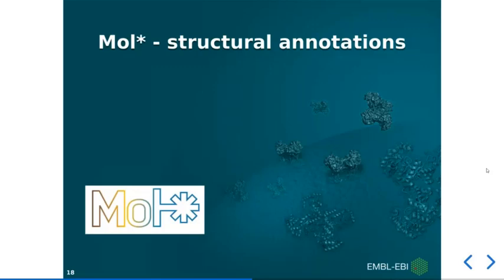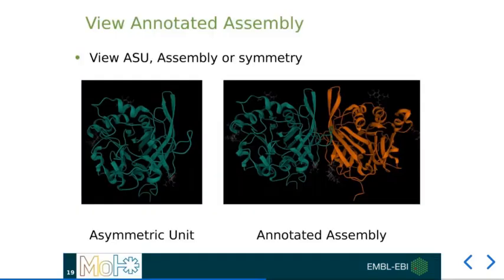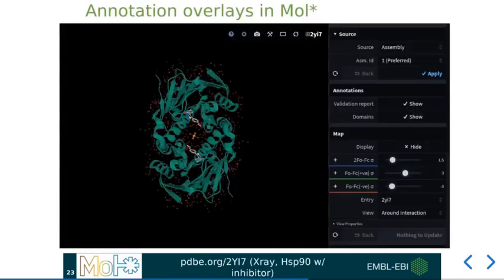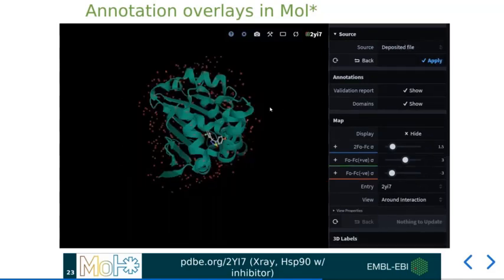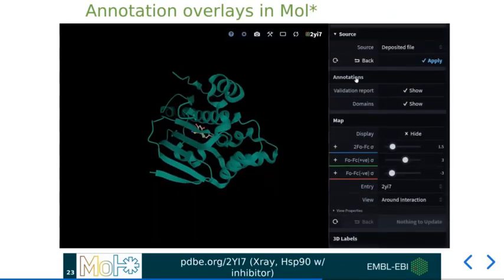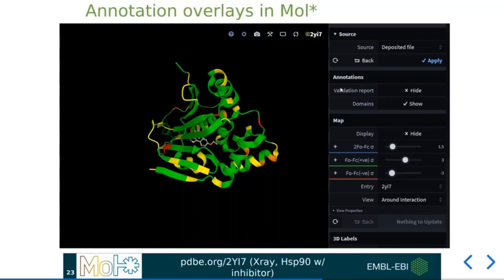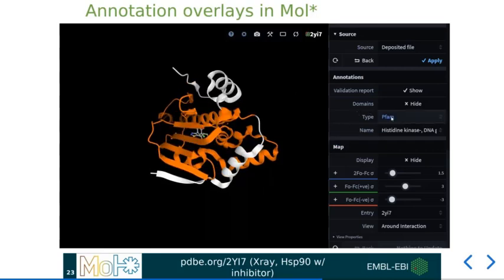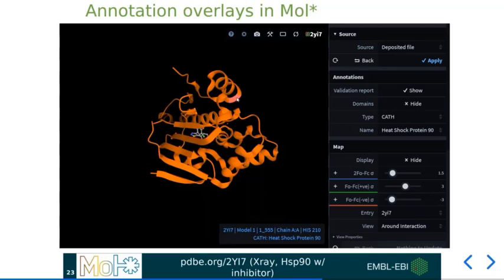Mol* at PDBe - Viewing structural annotations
This short tutorial will introduce you viewing structural annotations within the Mol* viewer on the PDBe pages. This will enable you to easily display a broad range of information on the structure, within a single viewer.

To try Mol* yourself, visit PDBe.org/2yi7/3d or substitute in your favourite PDB ID.